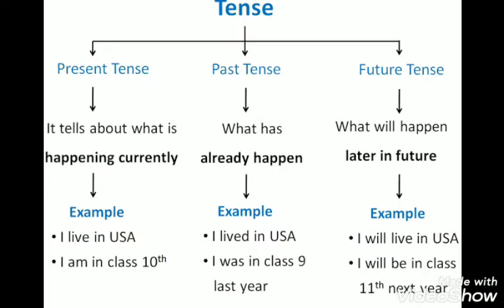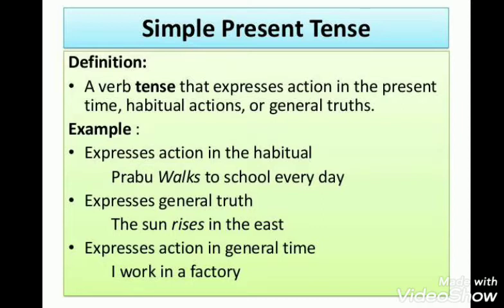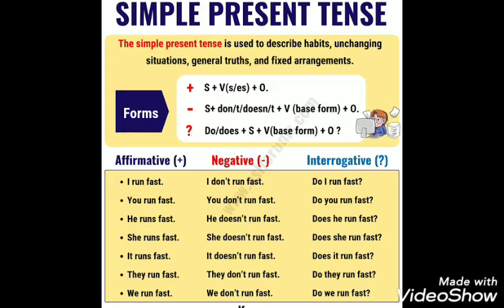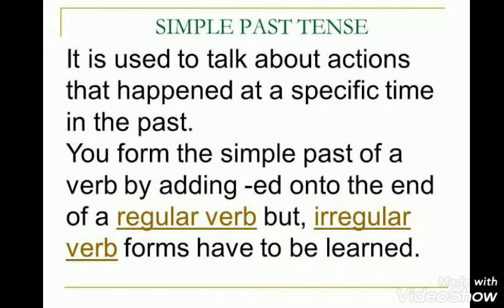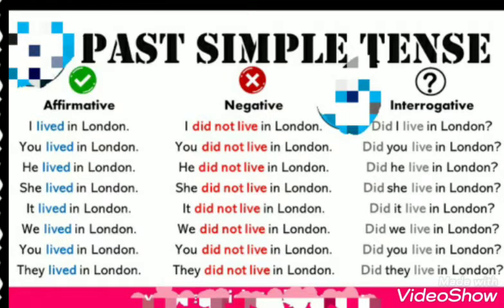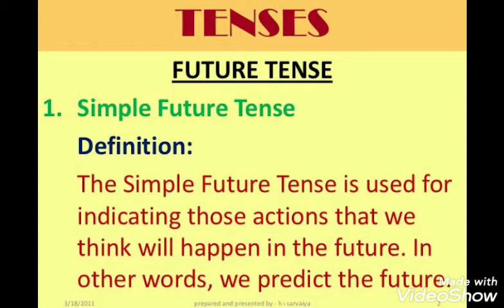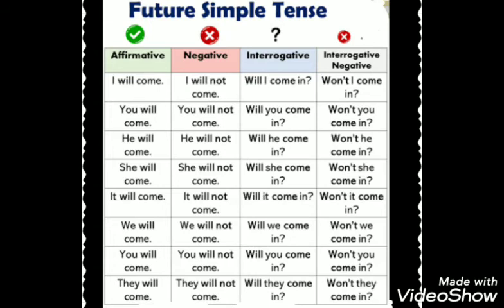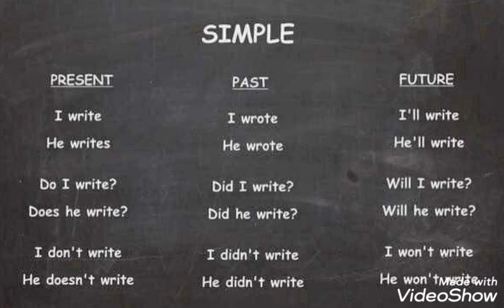Simple Tenses ( Present, Past , Future)